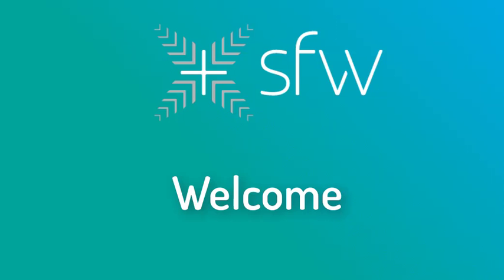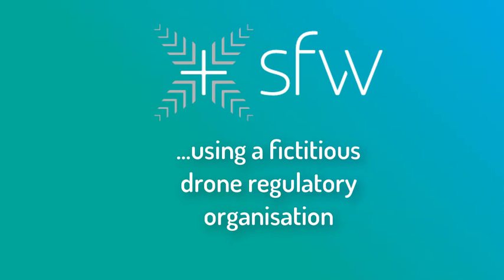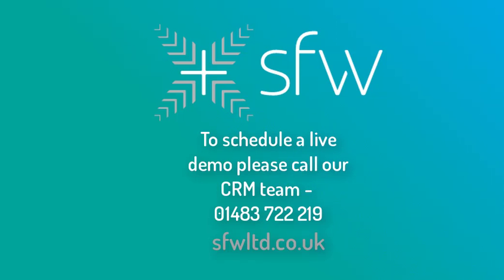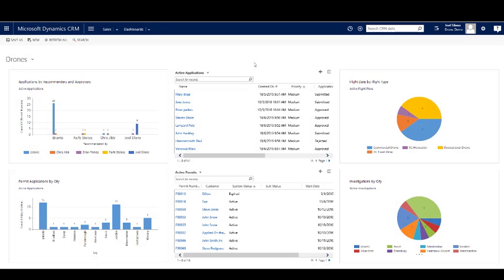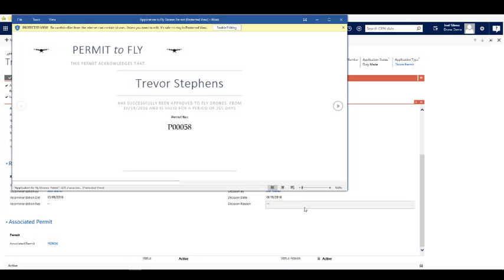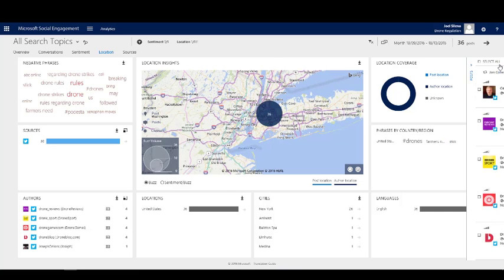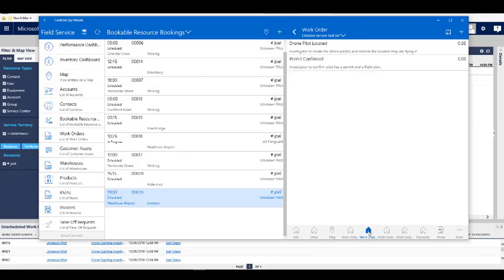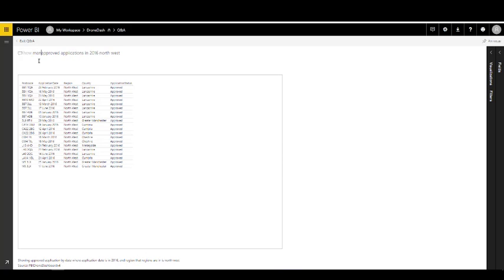Permit, regulate and license using Microsoft Dynamics CRM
A glimpse into how the popular industry standard platform - Microsoft Dynamics CRM - can be used in the public sector to handle licensing, regulation and permits for all manner of environmental and business activity.

This fictitious Drone Authority scenario was built using out-of-the-box functionality in just 3 days.

With Dynamics CRM, you can create master records with a single view of the customer, support a risk-assessed approach to processing cases, reuse existing and new elements, make serious savings from using the cloud and lay the groundwork for more digital interactions with your customers.

Discover the future of digital licensing, regulation and permits in the public sector